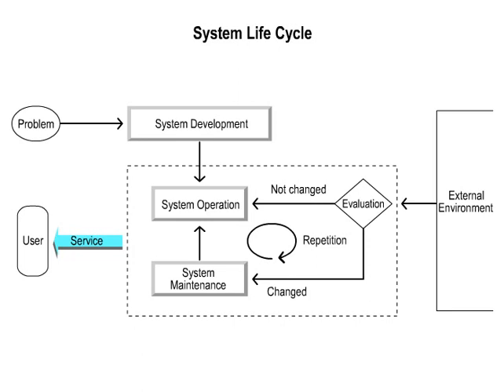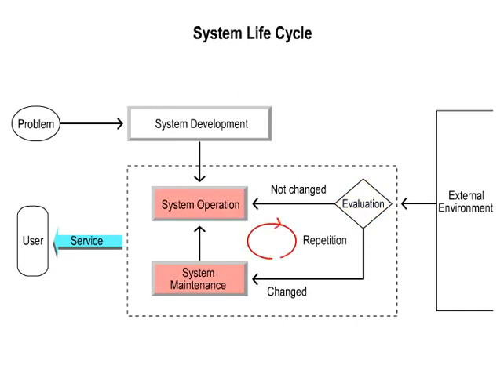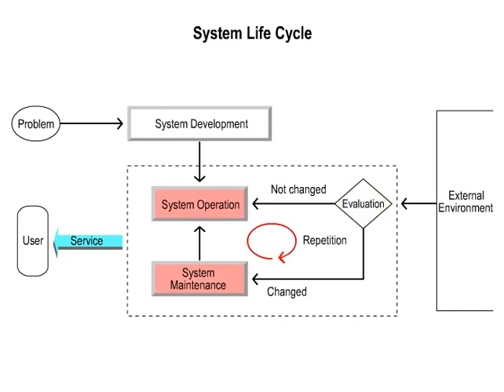11-02_System life cycle